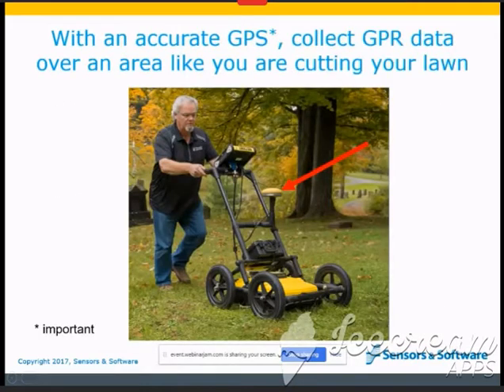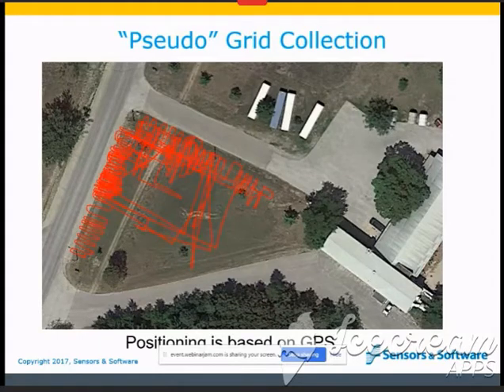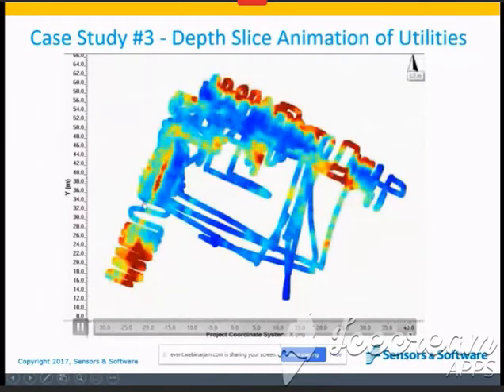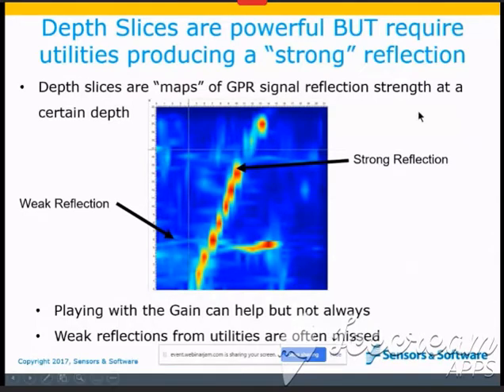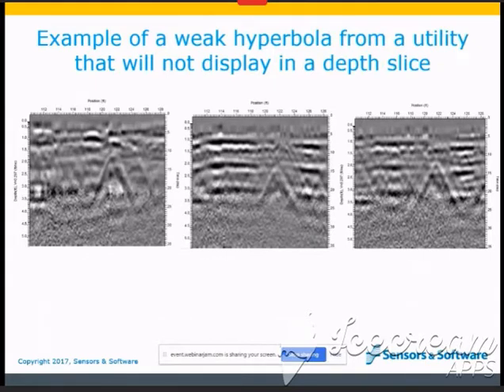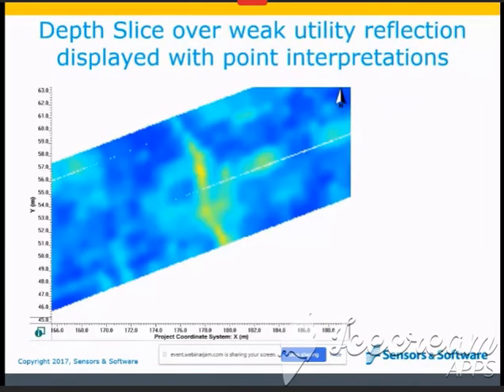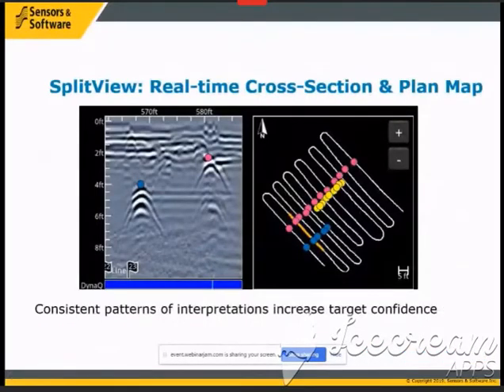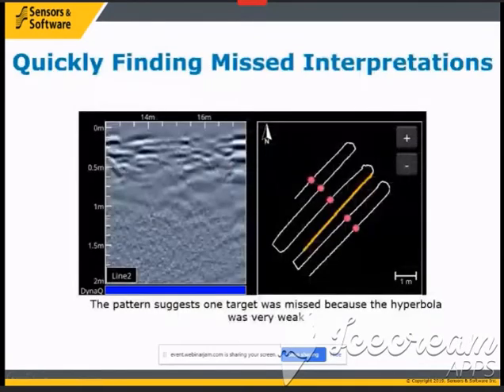Getting the Most From Your Utility-Locating GPR Data-09